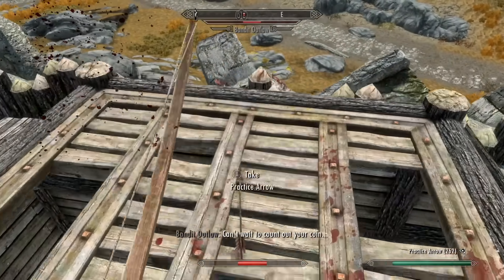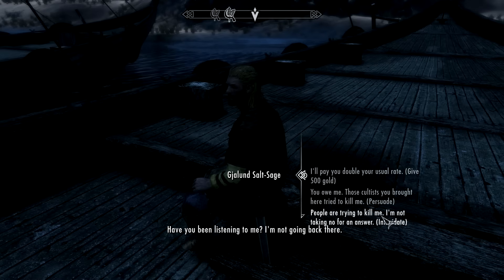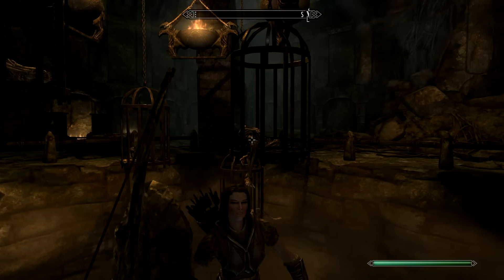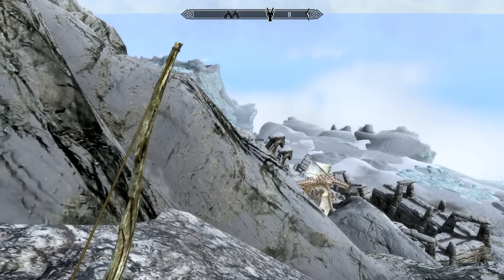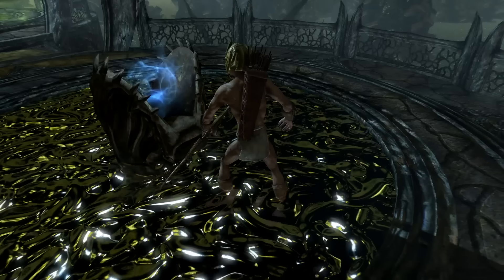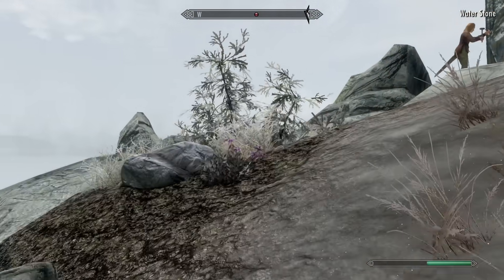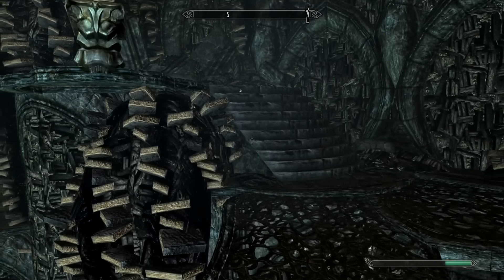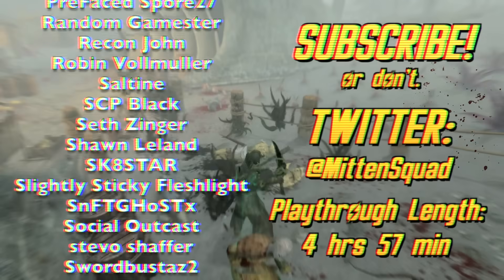Can You Beat Skyrim: Dragonborn Without Taking Any Damage?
Skyrim is neat. I enjoy a good Skyrim every now and again. But sometimes your Skyrim needs a little less Skyrim and a little more something else. That makes total sense, don’t worry about it. Can You Beat Skyrim’s Dragonborn DLC Without Taking Any Damage?

Can You Beat Skyrim’s Dragonborn DLC Without Taking Any Damage? (in text form)

So here’s the funny thing about this challenge. Usually when I start a playthrough for a Fallout or Skyrim video, I can get it beaten in about 2 days. Start it one afternoon, finish it the next. Well, for Skyrim’s Dragonborn DLC, I started it quite a while ago… in November. I don’t think I even have that footage anymore. Then I tried again earlier this year and made just as little progress as I did the first time. You know that weird sick smell you get in your nose the day before you catch a cold? That’s in the air for everyone right now, so what better time to go back and embrace the pain.

I began my journey for the 3rd and final time with a character I made for many croissant moons ago. The challenge for that particular character was Practice Arrows only. I don’t remember why exactly I stopped that one. I blame alcohol and the establishment. I chose that Stealth Archer because a Stealth Archer is the only real way to play Elder Scroll 5: Adventures of the Stealth Archer. And because past experiences taught me that I’d need as high of an Archery skill as possible. Also, I used a console command to set my max health to 1 so that any damage of any kind kills me.

My first stop in this quest to induce great suffering in my soul was Dawnstar. Why Dawnstar? There’s a secret chest God accidentally left under the ground when he was making this city, and it’s filled to the brim with all sorts of goodies. Blades for slicing, arrows for piercing, hammers for smashing, Soul Gems for all sorts satanic intrinsic activities. You can’t not have a good time, unless you can’t reach the chest in the first place because a mod removed it. As the anger piled up exclusive me, I entered a Dawnstar house, looking for someone to kill. I split his chest cavity in half, nobody outside cared about his end, including me, so I quit the game, removed the Unofficial Skyrim Patch, started the game again, and could finally access the chest.

Just like that hollowed out rock just outside Megaton in Fallout 3, I would expect me to hit up this chest in every Skyrim playthrough I do from here on out. I didn’t take everything from the chest, I didn’t want to be greedy. Probably the best thing to come out of it was learning of an absurdly easy way to acquire 2 Wooden Swords. It’s a surprise tool that will help us later. With my pockets full of someone else’s stuff, I traveled to Whiterun to sell what I didn’t need and immediately noticed that something was off. Couldn’t quite put my finer on what it was though.